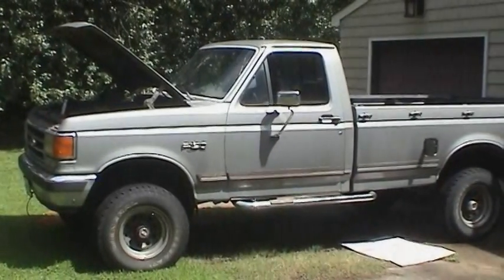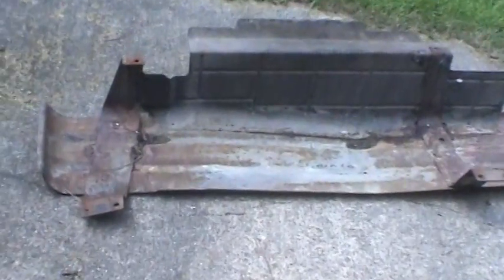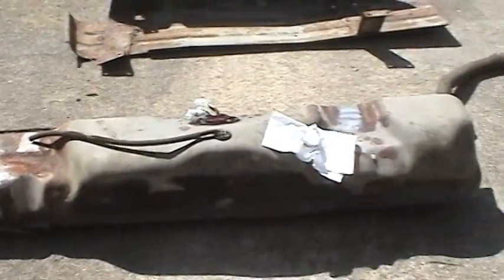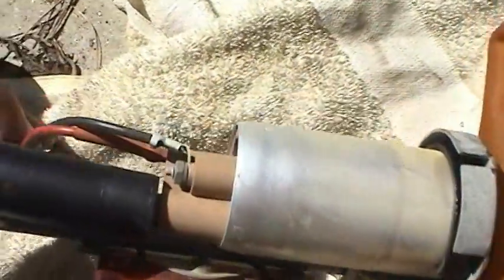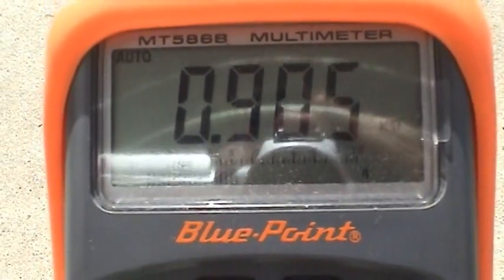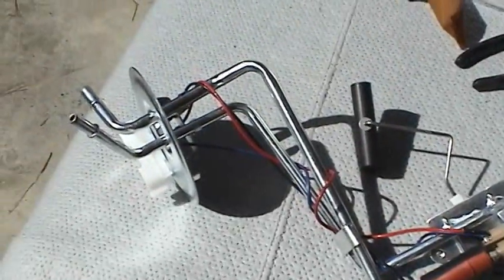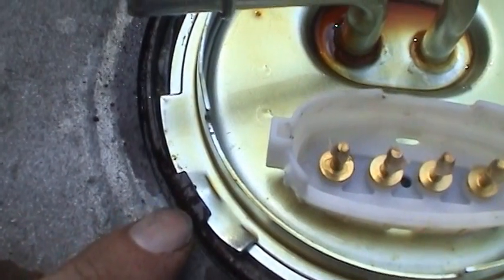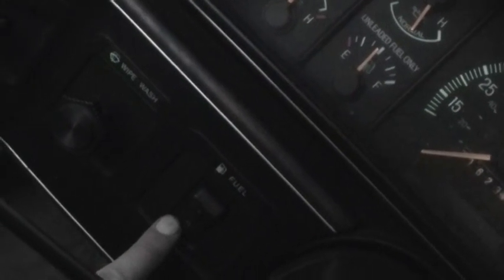1989 Ford F-150 4X4 Fuel Tank Sending Unit Replacement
The fuel gauge sending unit for the 19 gallon mid-ship tank on my '89 F-150 has been bad for a number of years and today, I finally got around to addressing the issue. Here, I drop the tank and skid plate, remove the old fuel pump/sending unit assembly, build up the new fuel pump/sending unit assembly using the original fuel pump, and finally install the tank and skid plate. I also show how to test both the fuel pump and sending unit prior to installation. I also test the old sending unit, demonstrating what a bad sending unit looks like to an ohm meter. Testing is important since these parts are difficult to get to, so you want to make sure you do this only once. With only 117,000 miles, and using both fore and aft tanks for a 60/40 duty cycle, the original fuel pumps should last a very long time. So these were not replaced. (8/25/2012)